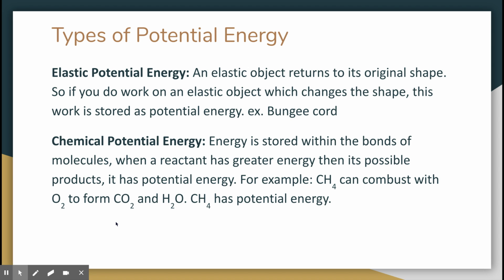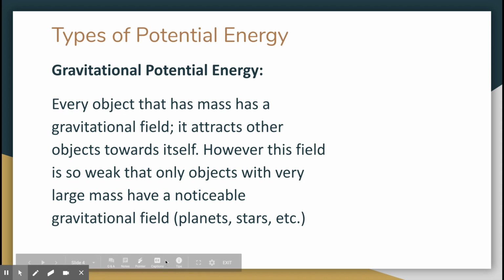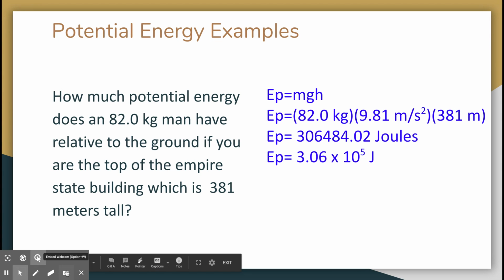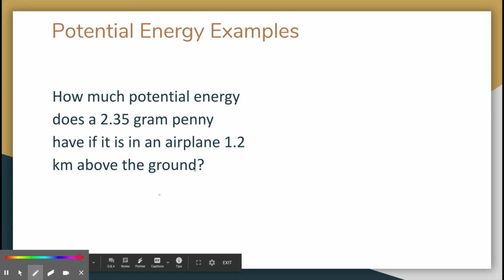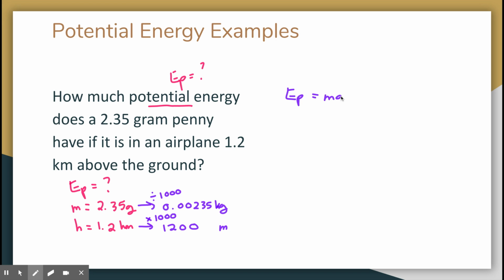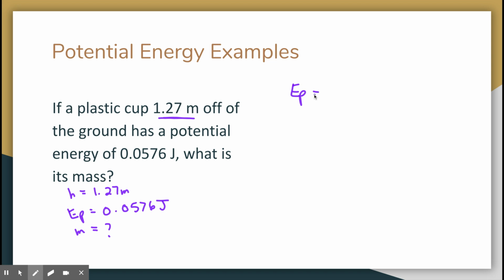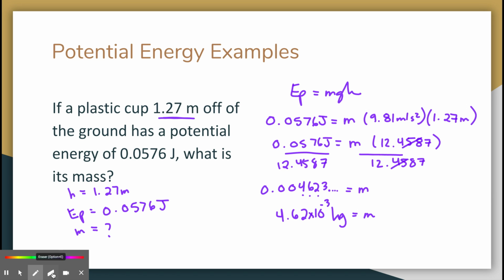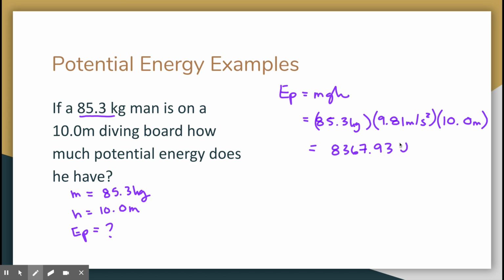Potential Energy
Science 10